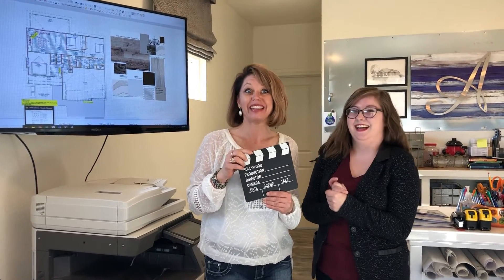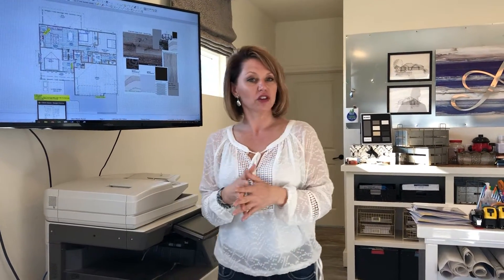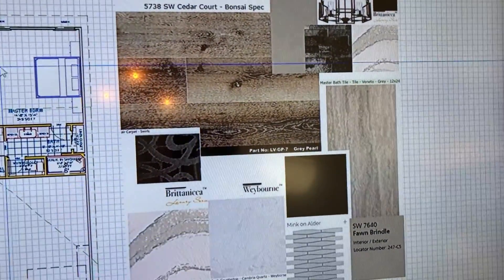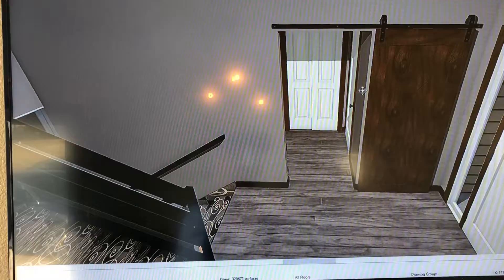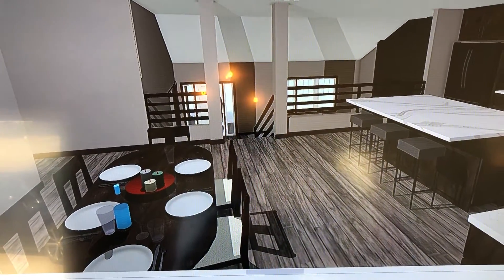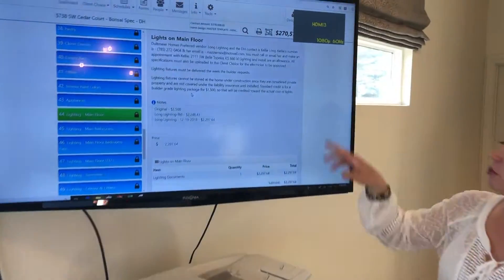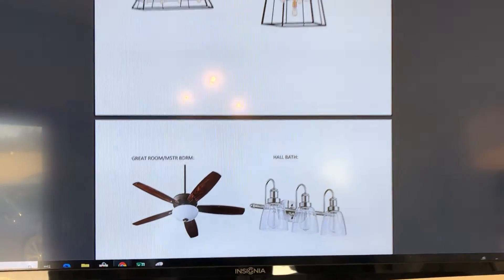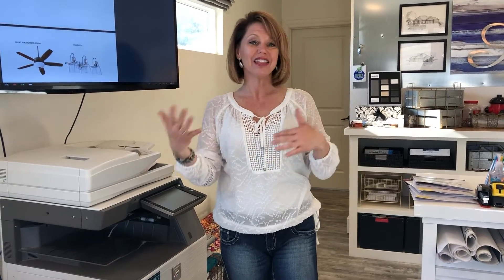ReStory - The Bonsai - 5738 SW Cedar Ct.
To Support Topeka Habitat for Humanity buy your tickets for the ReStory Event